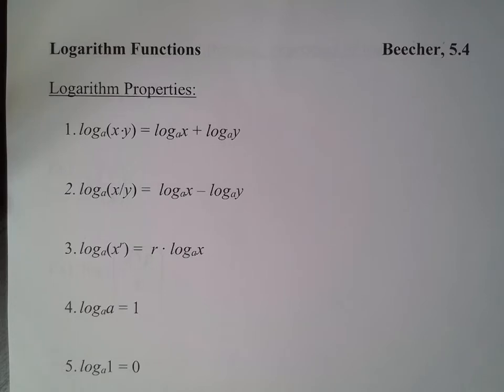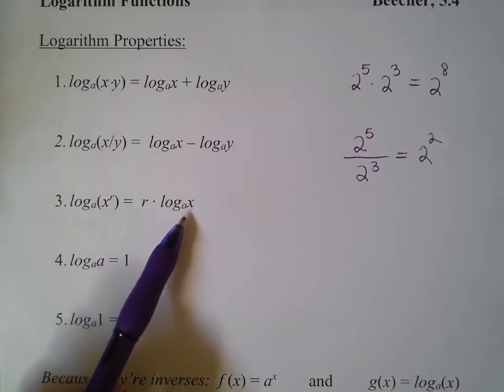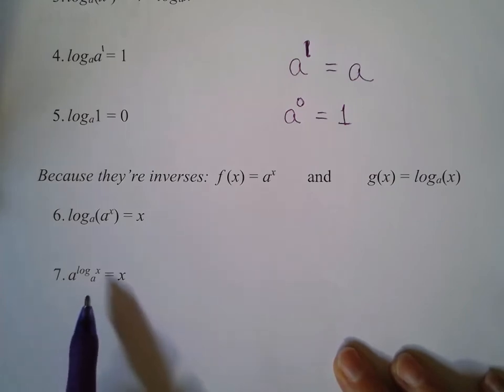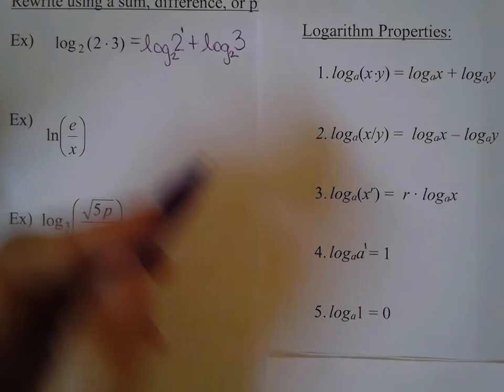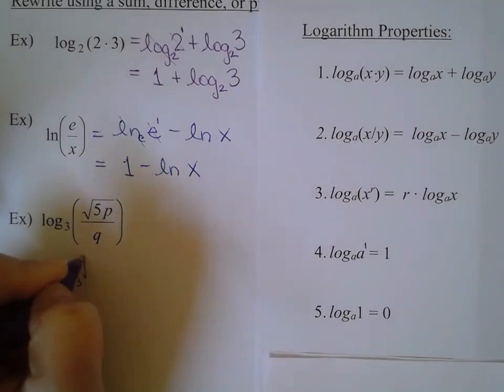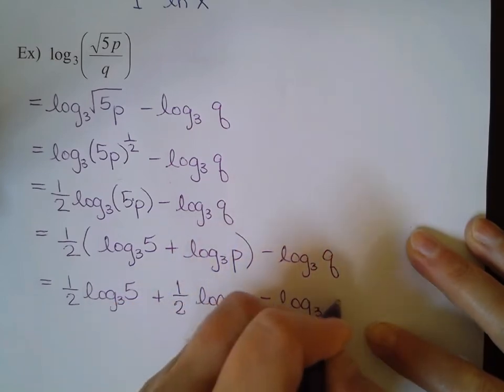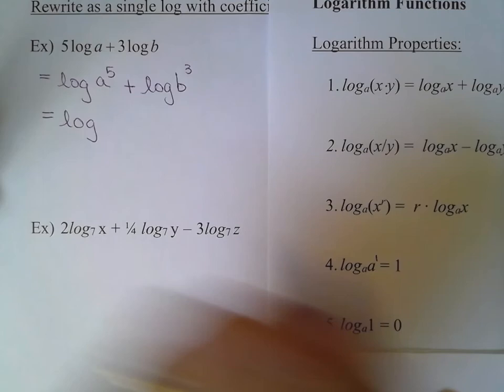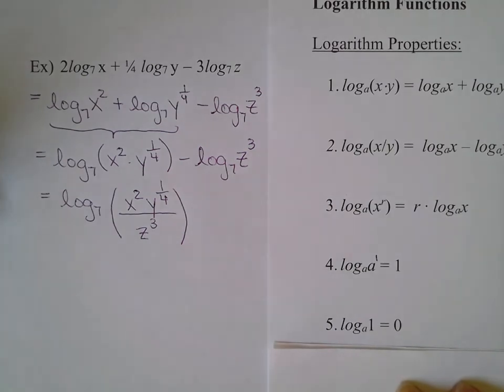Video24 Properties Logarithms MAC1105 Taylor VCC